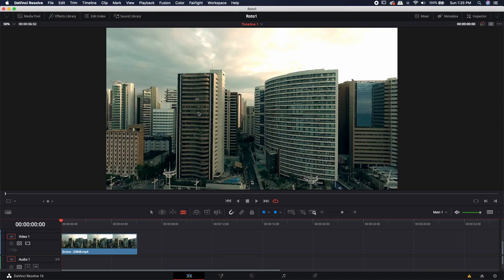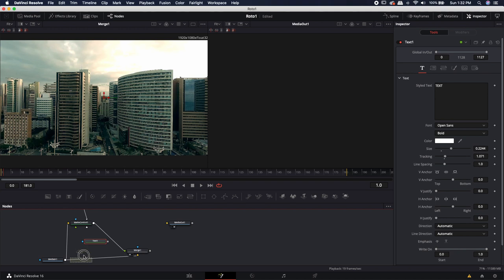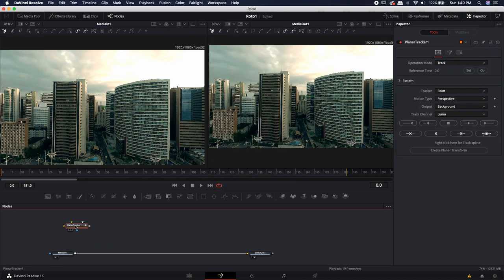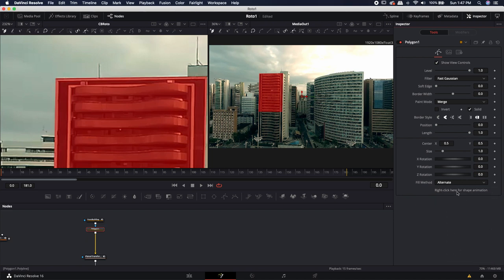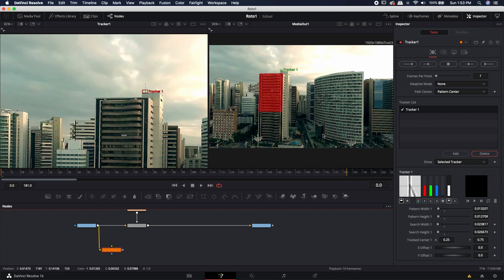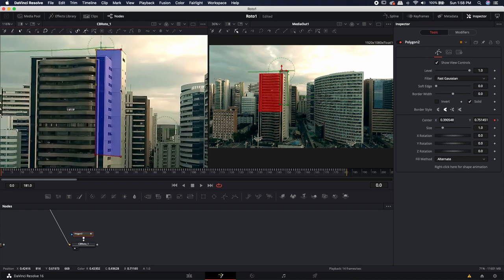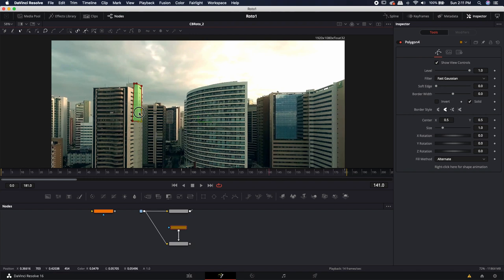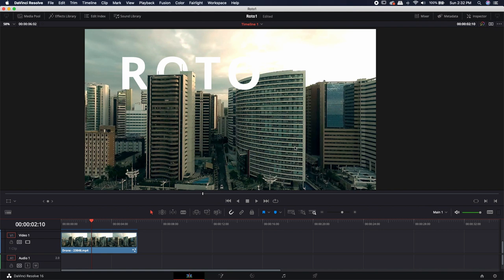Rotoscoping 101 in DaVinci Resolve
Learn how to Rotoscope in DaVinci Resolve. Download free DaVinci tools over at my web Found this video useful and want to say a quick thank you?

CB SUPER

Timestamps:
00:00 Roto 101
00:37 Analyze Footage
01:41 Using the Polygon Mask
02:50 Matte Control
04:46 Blank Alpha BG
05:54 CB Roto Tool
07:35 Using Planer Tracker
16:01 Using the Point Tracker
22:46 Using Hand Tracking (Mask Animation)
27:02 Compositing the Foreground over Background

PC Users – Paste into:
Or
\Users\”YOUR_USER”\AppData\Roaming\Blackmagic Design\DaVinciResolve\support\Fusion\Macros